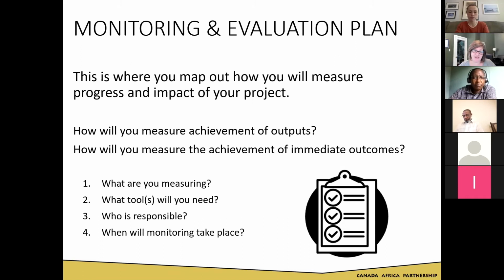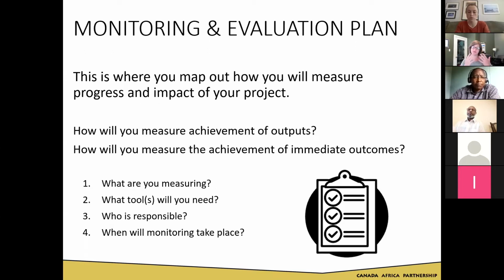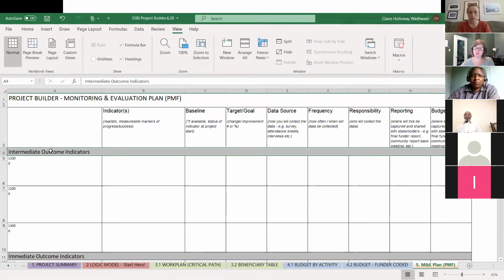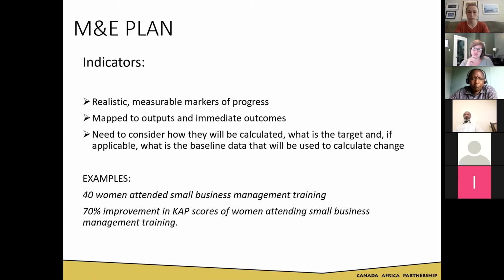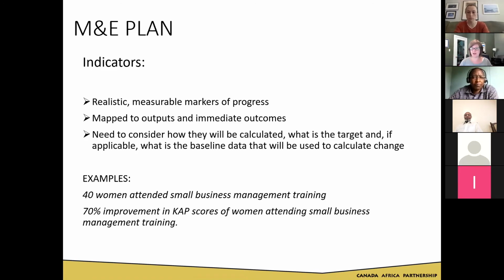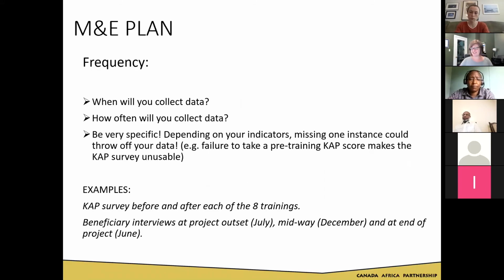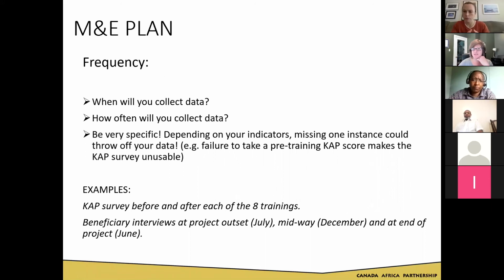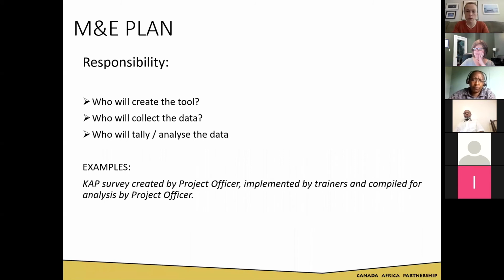Project Builder Section 6: Monitoring & Evaluation Plan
Welcome back to our CAP Network training module on using the Project Builder - our comprehensive tool for project and programme design, implementation, monitoring and evaluation. This video covers the monitoring and evaluation plan.